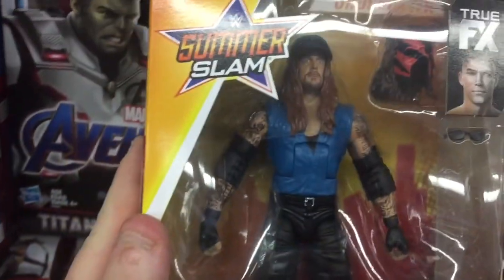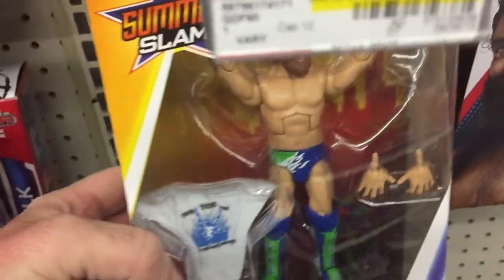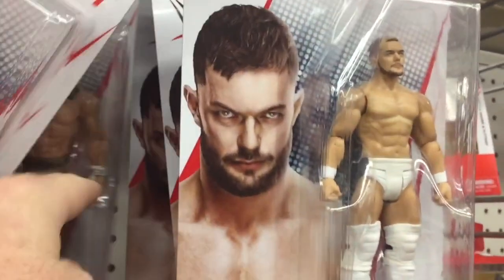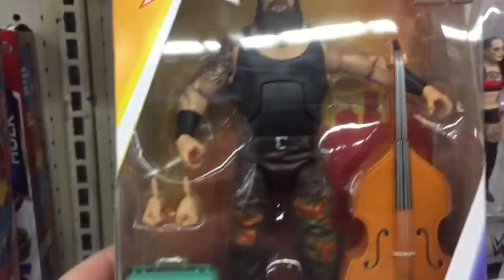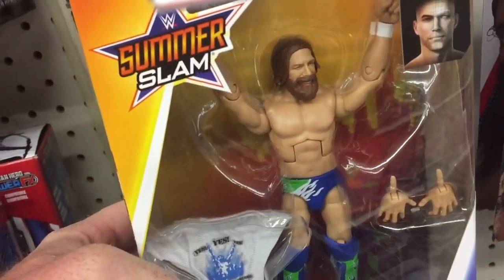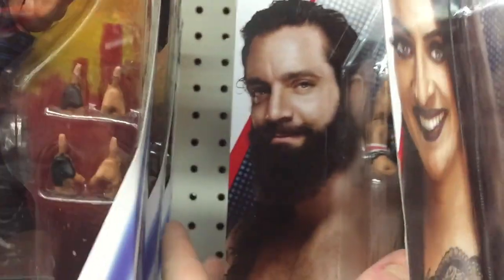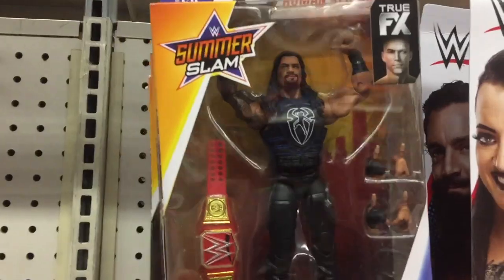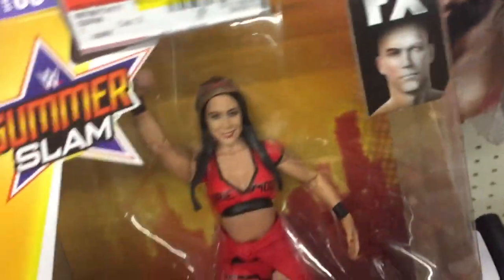WWE Toys at Walmart